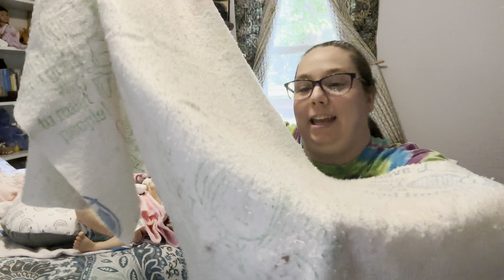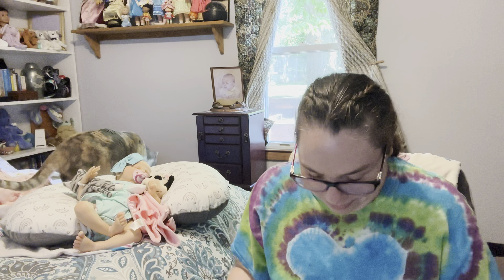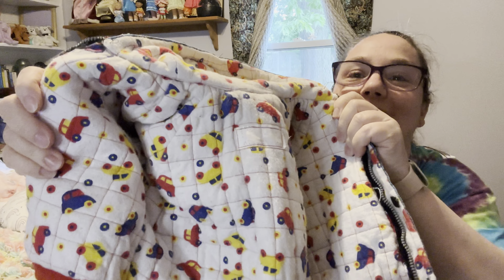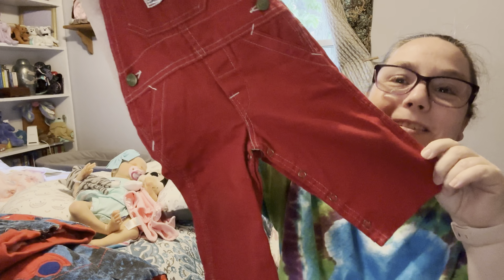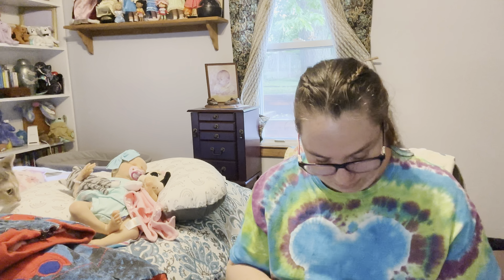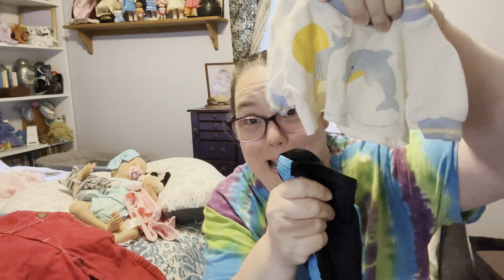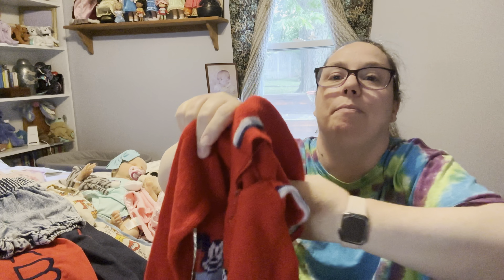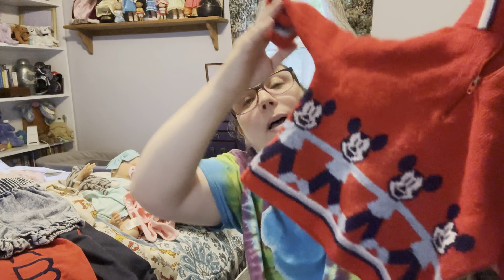Going through vintage baby stuff for my reborn baby dolls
Come along as I go through a box from my attic that has my old vintage baby clothes and my boys baby clothes. Take a trip down memory lane with me. I am going to use some for my reborn babies. The baby dolls will look so cute, in their vintage clothes.

Friend mail
Leisha Griffiths